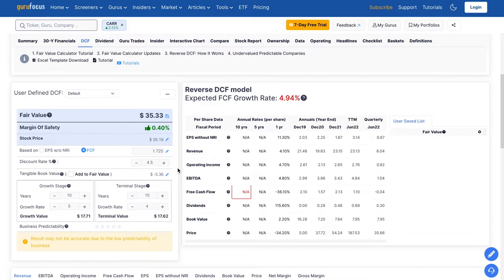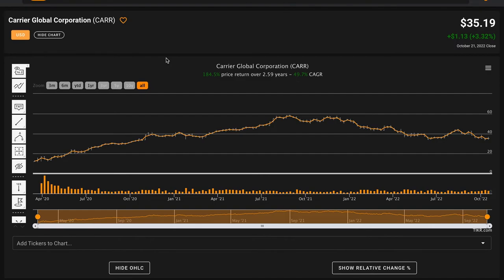Is Carrier Stock a Buy Now!? | Carrier (CARR) Stock Analysis!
In this video, we'll perform a CARR stock analysis and figure out what the company looks like based on the numbers. We'll also try to figure out what a reasonable fair value is for Carrier Global Corporation. And answer is CARR one of the best stocks to buy at the current price? Find out in the video above! Global Value's Carrier Global Corporation stock analysis.

 ❖ MUSIC ❖
♪ "Lift"